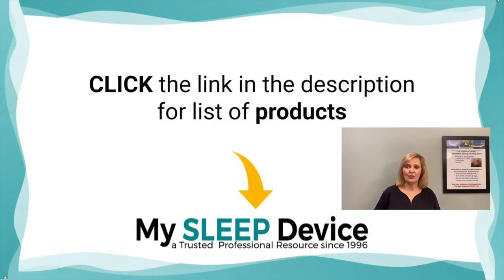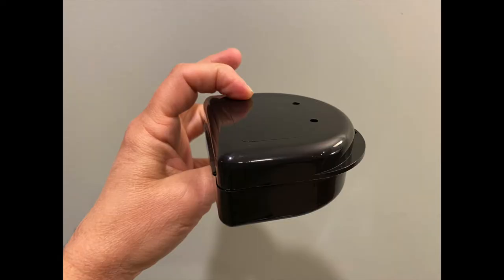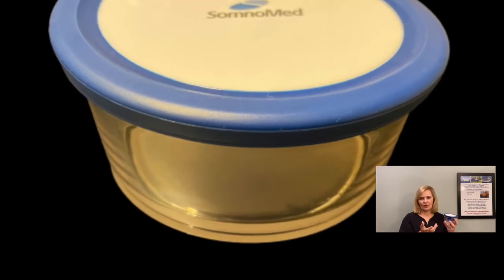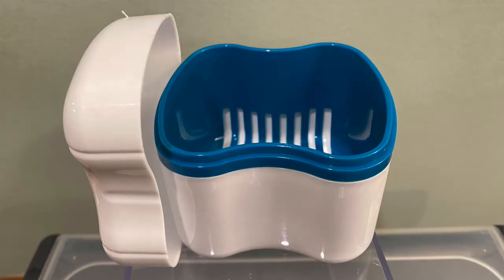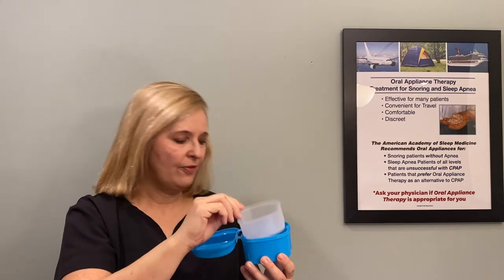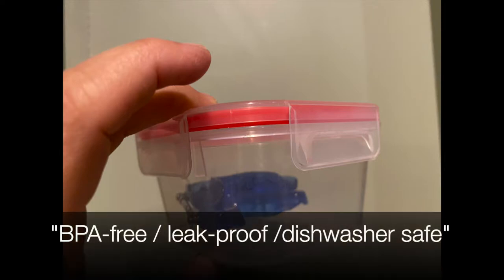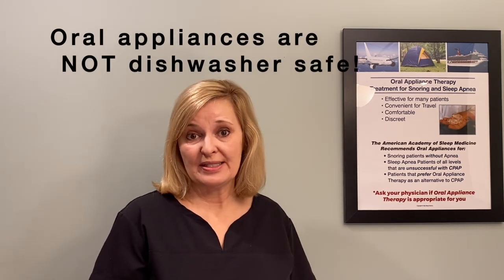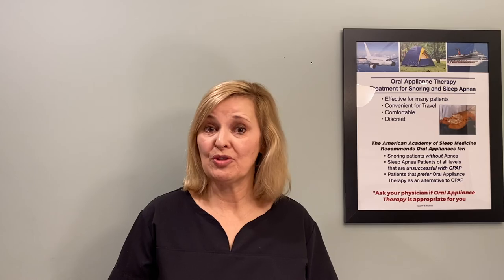Where can I get a new case for my dental sleep device?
In this video, Dr Lydia Sosenko will talk about oral appliance cases. Often times, patients will ask her about which case would work well for their dental sleep apnea device. Storing your sleep apnea mouthguard in a safe container is super important and one of the secrets of taking care of your device.

Do you have a perfect case that you store your snoring mouthguard in? 👇

⬇️ Check out the PATIENT RESOURCE page for instruction sheets, sleep log and more success tips

My Sleep Device guides individuals suffering from snoring and sleep apnea to quicker treatment, oral appliance therapy, and to provide dentists who screen for or treat snoring and apnea patients with articles and information in the field of snoring, obstructive sleep apnea and oral appliance therapy to share with their patients.